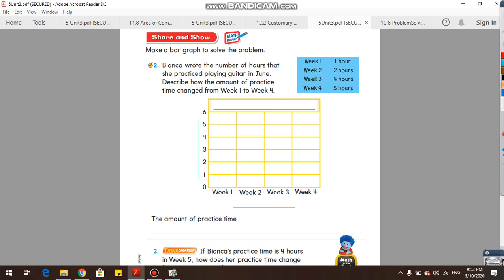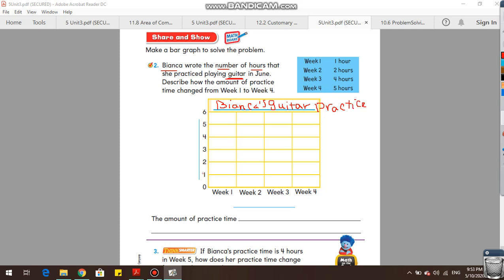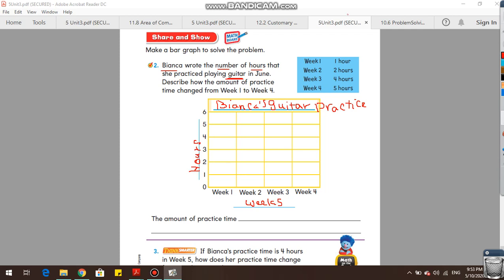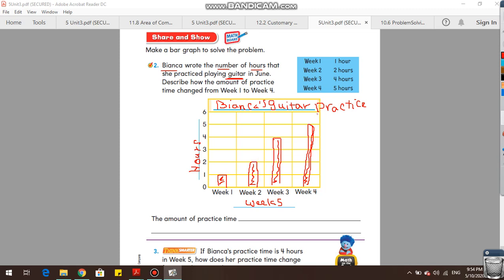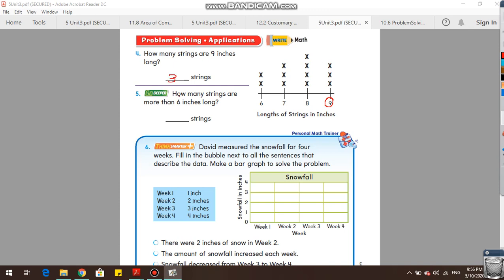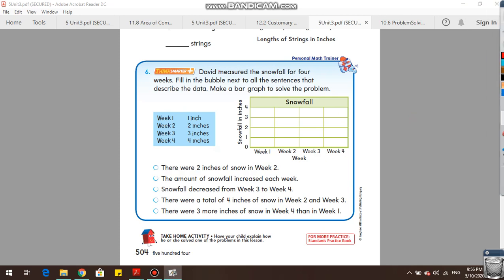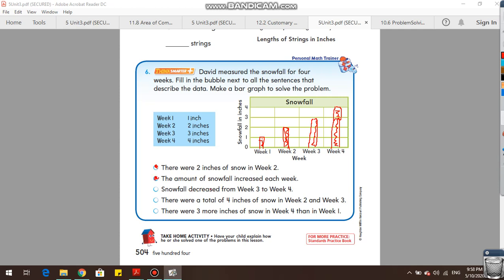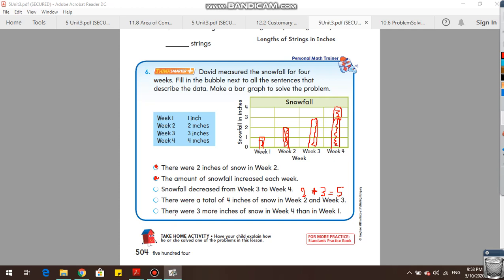10 6 Problem Solving Display Data Part 2